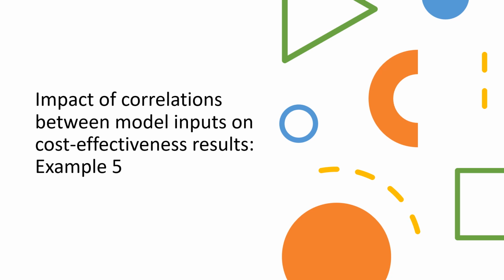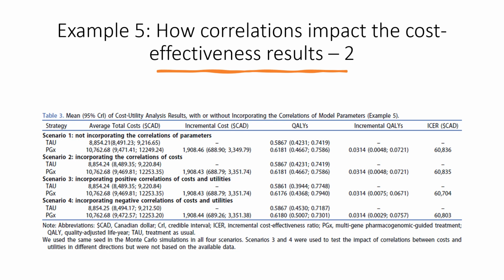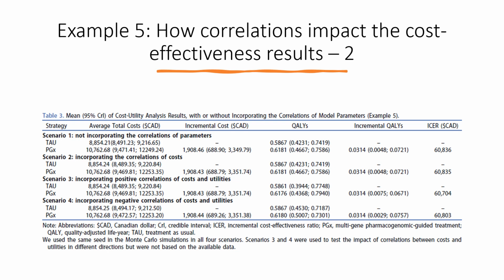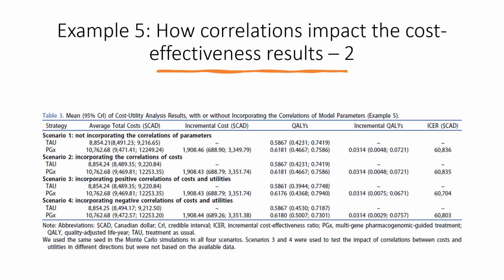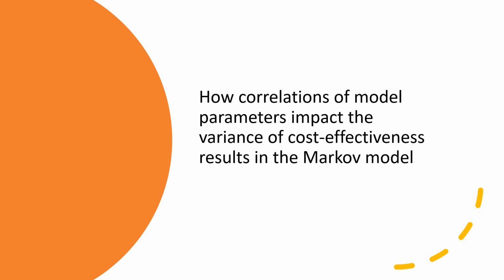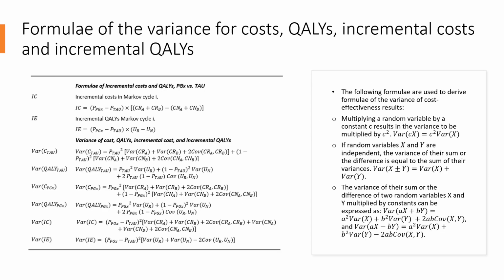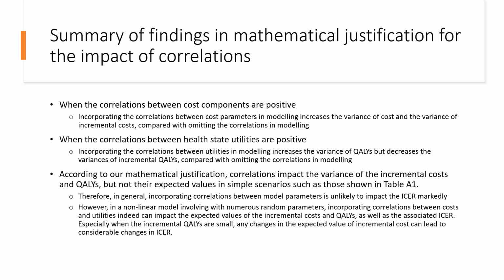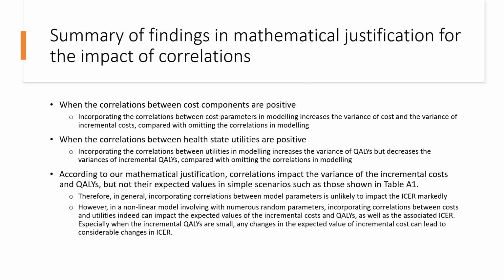Research Tip: Impact of correlations of model inputs on cost effectiveness results in a Markov Model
Research Tip: Impact of correlations between model inputs on cost effectiveness results in a Markov Model